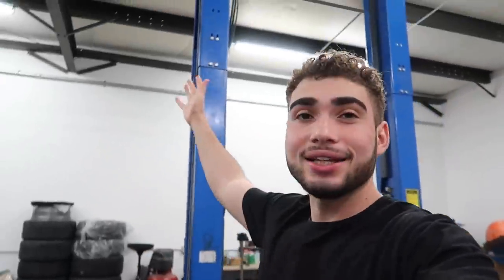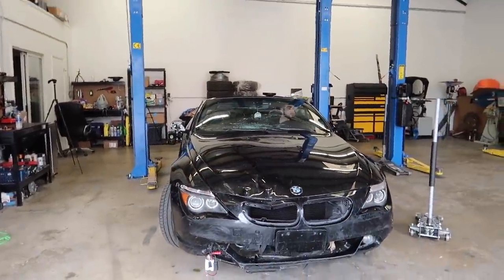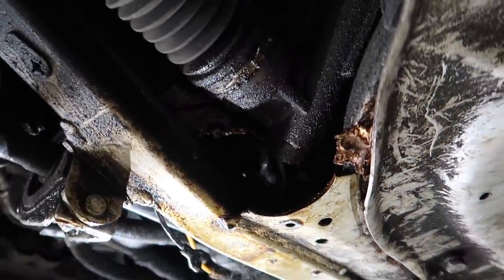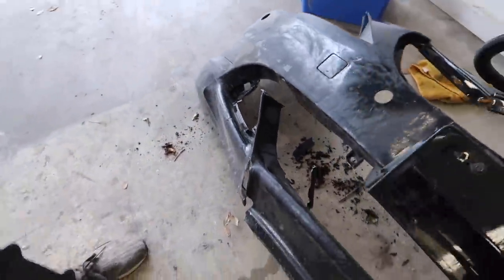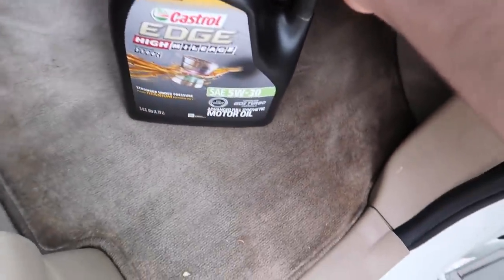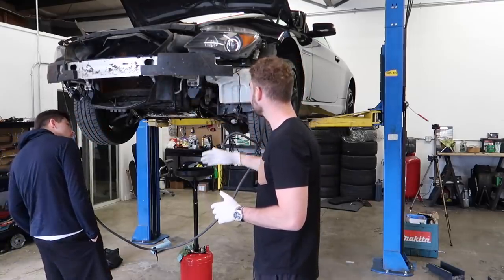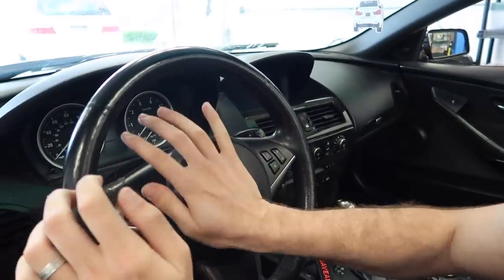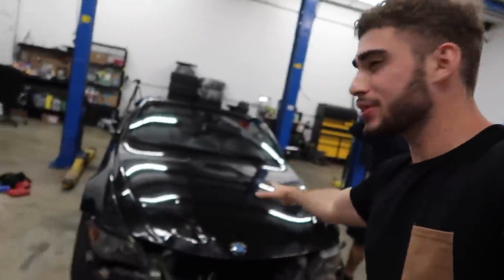$800 BMW 650i HAS HIDDEN DAMAGES!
MW 435I MOD LIST:
KiesMotorsports
BurgerTuning
ShineArmor
AzaAutoWheel
FitedRacing
TireWheelZone